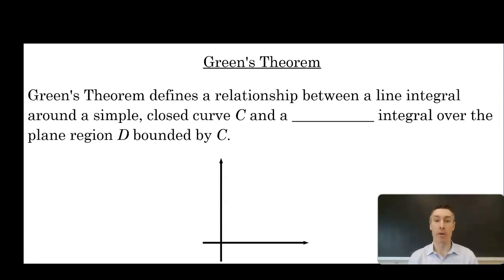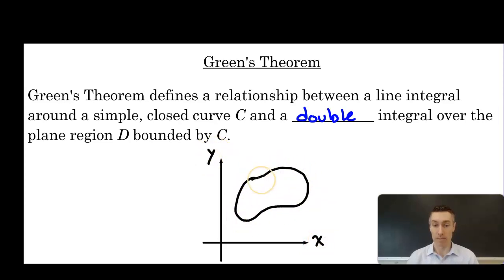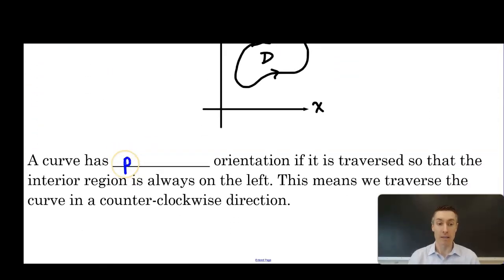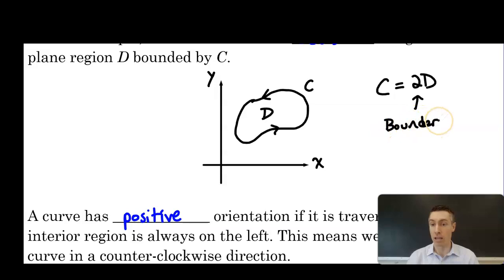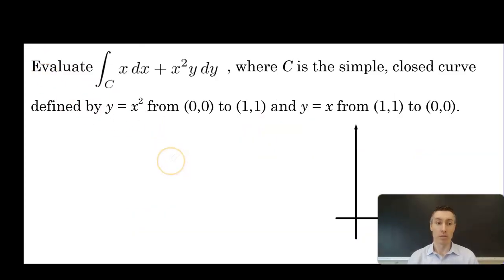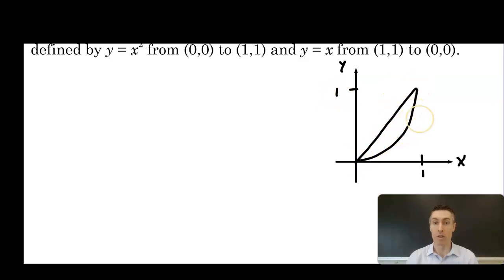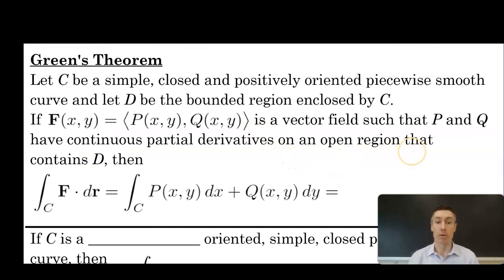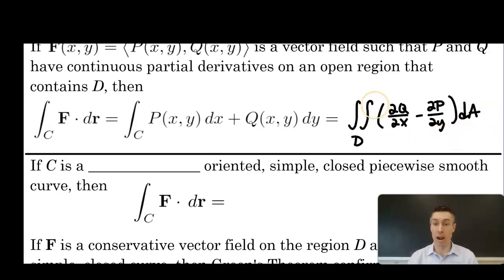Green's Theorem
This video covers Green's Theorem, which relates the line integral of a vector field along a closed curve to the double integral of the region enclosed by the curve. We define positive orientation of a closed curve, keeping the interior region on the left. In the video Green's Theorem is extended to regions that are not simply-connected, i.e. have a finite number of holes in them. The last part of the video covers finding the area of a closed region by evaluating the line integral of the boundary curve using Green's Theorem.